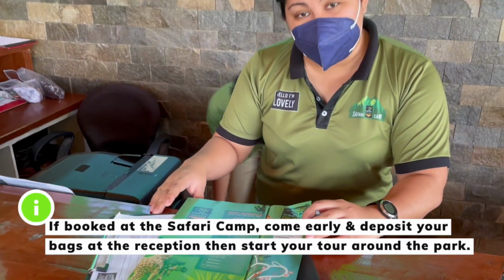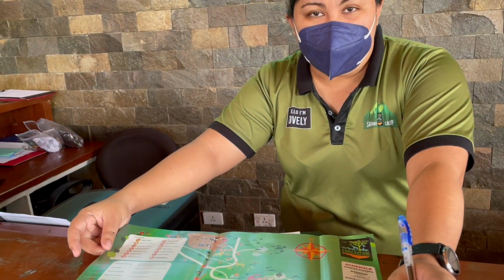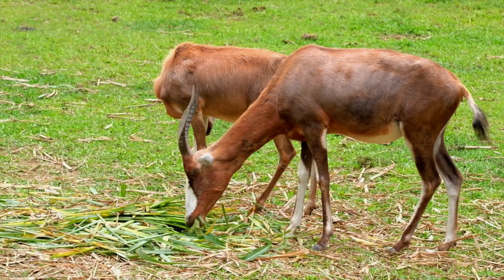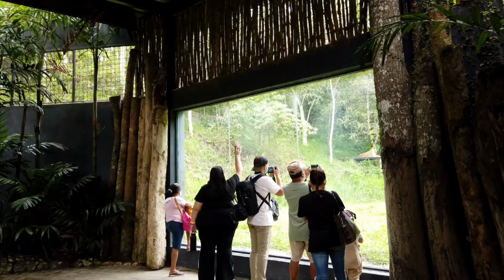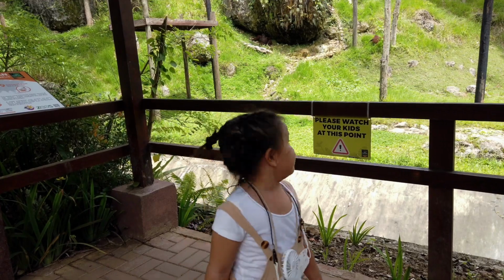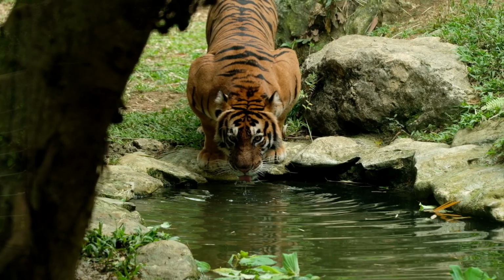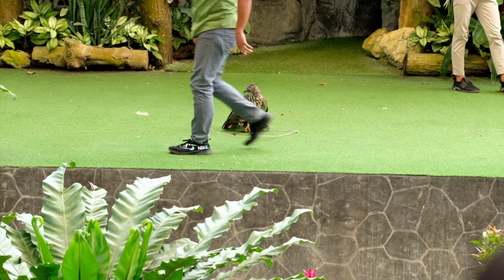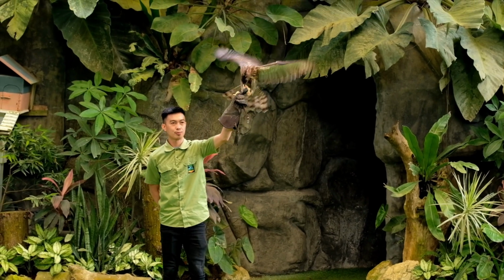CEBU SAFARI PARK AND SAFARI CAMP 2022 | WORLD CLASS | MUST VISIT in CEBU | MUST VISIT! I PART 1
Must visit in Cebu! Day 1 or Part 1 of our CEBU SAFARI AND ADVENTURE PARK + SAFARI CAMP experience. Here we share what to expect, our itinerary, animals, tips, virtual tour & more!

SAY HELLO ✨